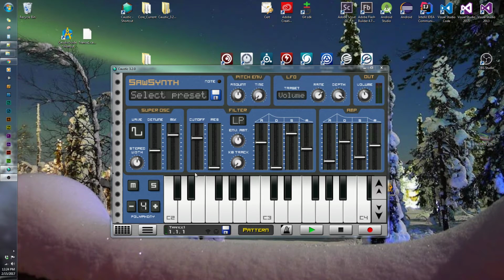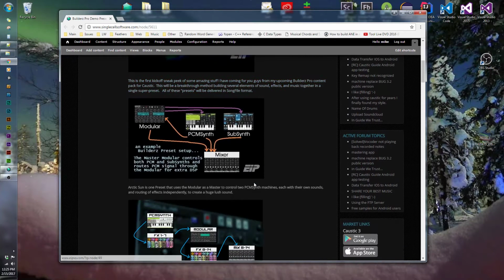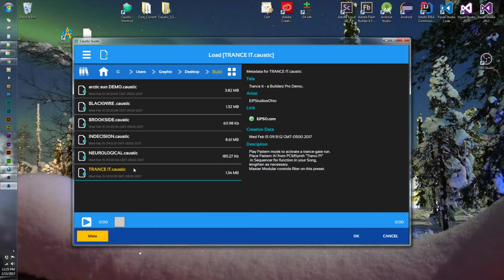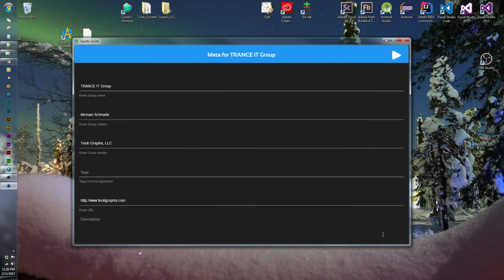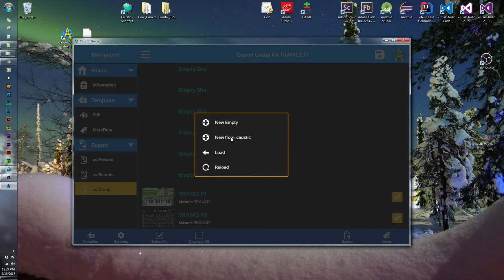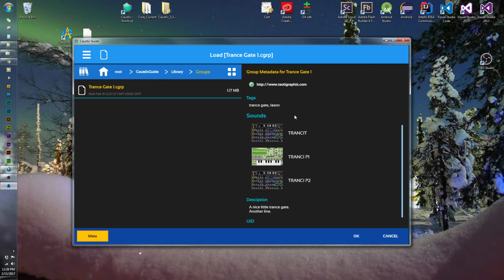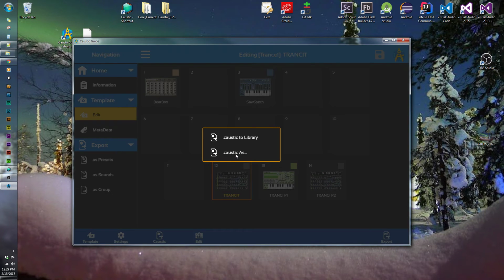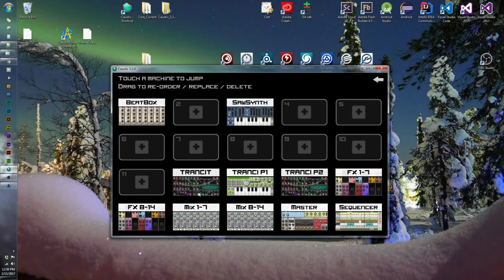Caustic Guide Group Modular DSP Import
Shows how to Export a Modular DSP group of machines from a .caustic file, save the machine as a Caustic Guide Group and then import that Group into an existing .caustic song file.